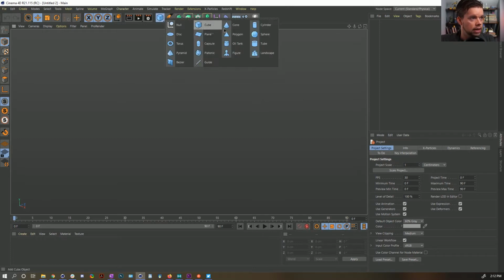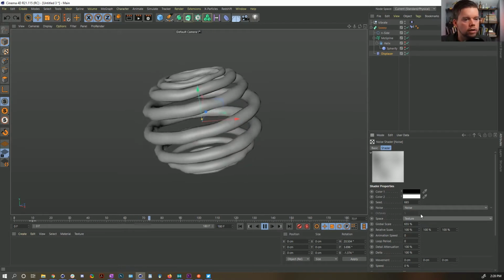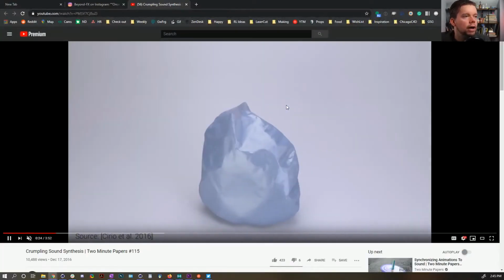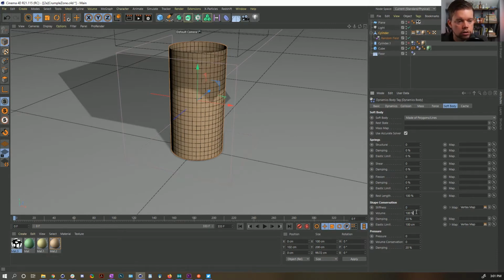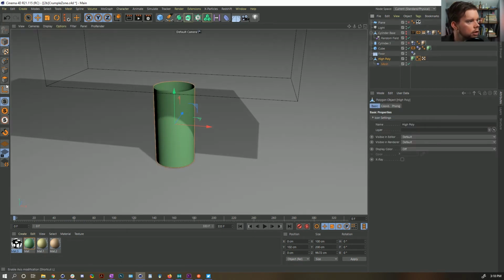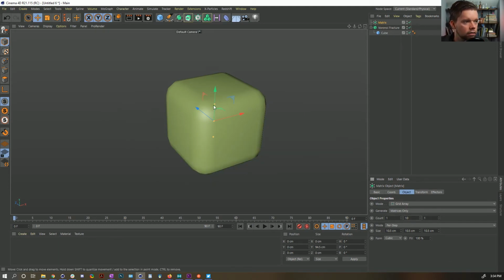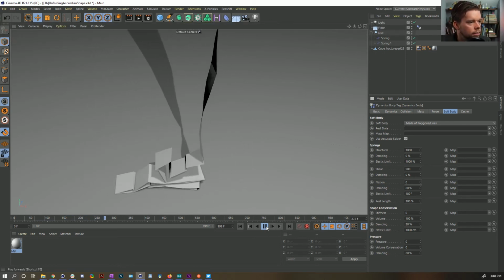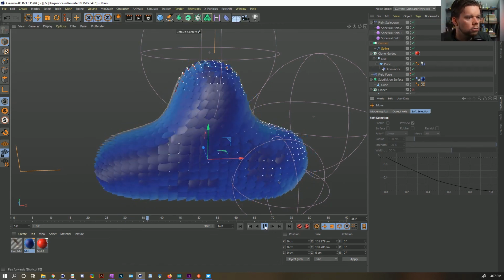Rocket Lasso Live S2 Ep 10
Topics tackled:

QUESTION: Can dissimilar poly counts be morphed into eachother?
00:00:28 Answer: No, but you can perhaps match the point count by using a Shrinkwrap deformer!

A Final Fantasy-sque powerup. (Don't go too far)
00:02:22 Combining splines, clones, volumes. Big'ol mess...

Crumpling an Object
00:33:27 Using softbodies to try and create specific places for an object to crumple and fold. Mildly successful!

Clean slicing of a looping animation
01:16:25 We covered this last season!

An Accordian'd object. Then pulled by softbodies and springs.
01:20:19 Using softbodies to try and create specific places for an object to crumple and fold. Mildly successful!

Originally Aired March 11th, 2020